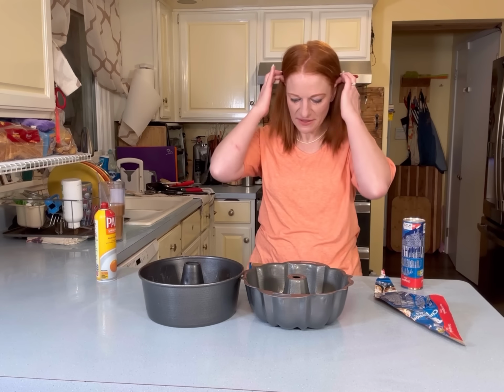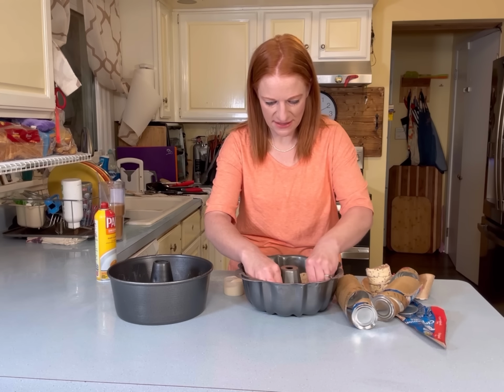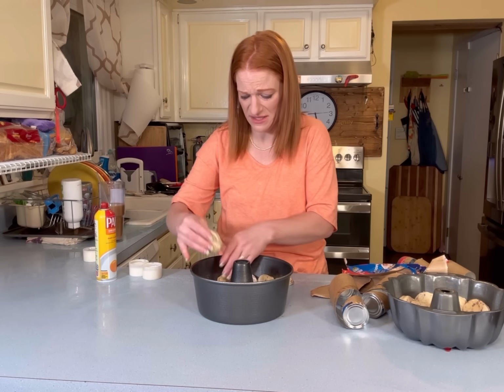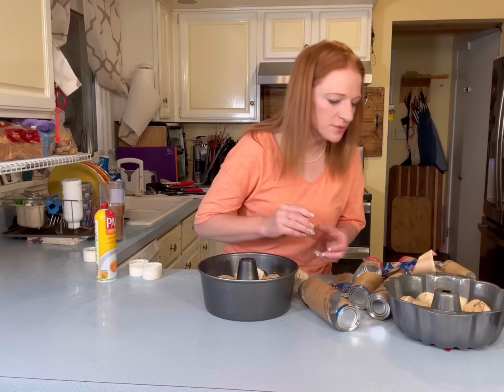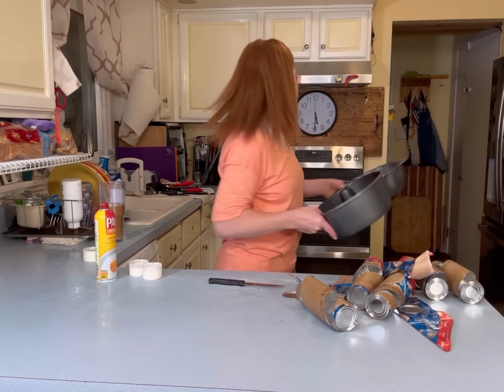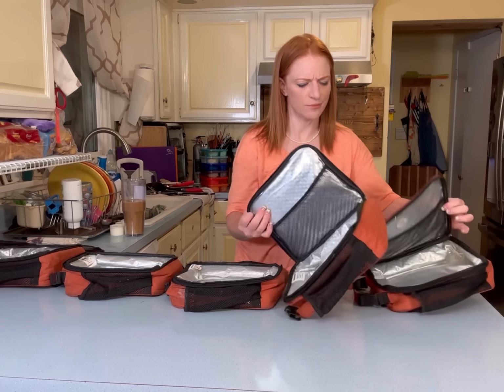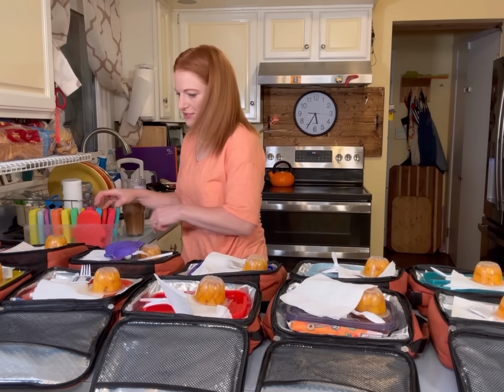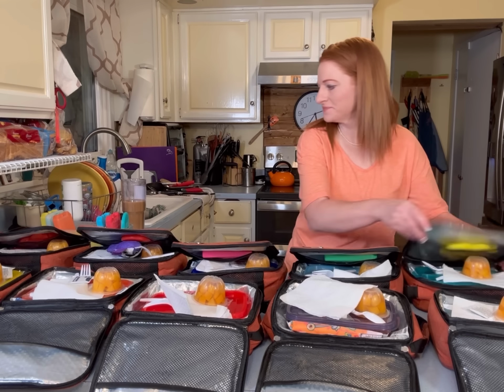MOM OF 12 MORNING ROUTINE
Breakfast:
-Cinnamon Roll Bundt Cakes
-Grapes

Lunch:
-Lasagna
-Dinner Roll
-Green Beans
-Gogurt
-Peach Cup

Snack:
-Snackerty Board

Dinner:
-Grilled Brown Sugar Chicken
-Mac & Cheese
-Melon
-Mixed Veggies

Bon Appetit!

🧡You Belong

Josh-44
Alicia-42
Alex-17
James-16
Nevaeh-15
Patrick-14
Dayshawn-13
Bree-12
Zoey-11
Dash-9
Jordan-8
Jason-8
Bodhi-6
Harlee-4

Dougherty
USA